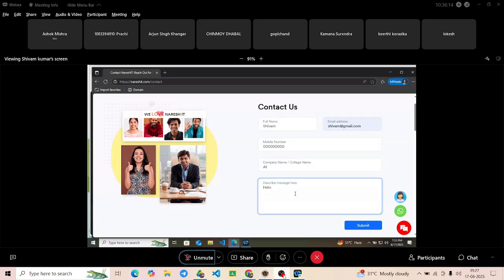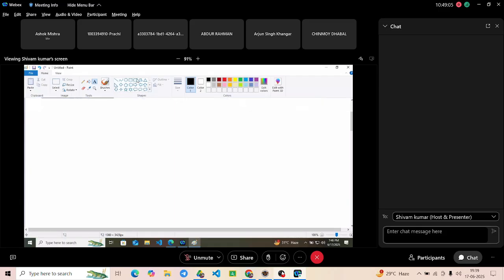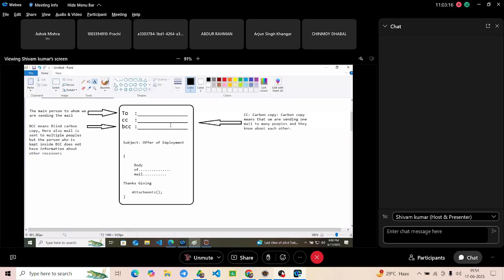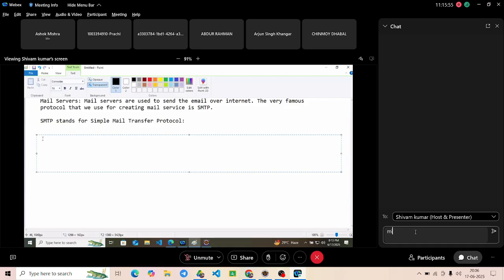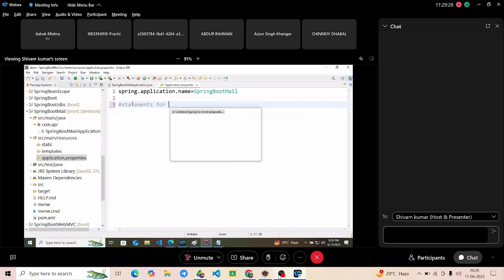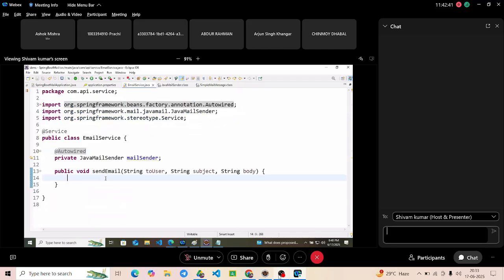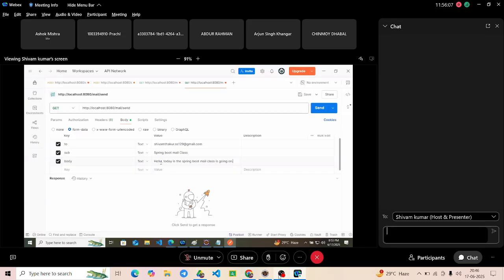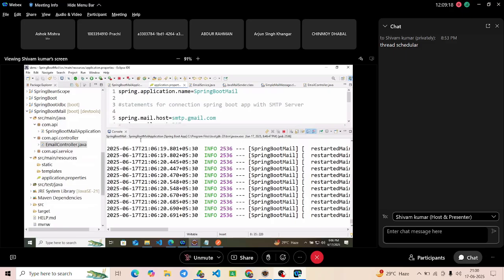SpringBoot Day 75 2025 06 17 19 26 52